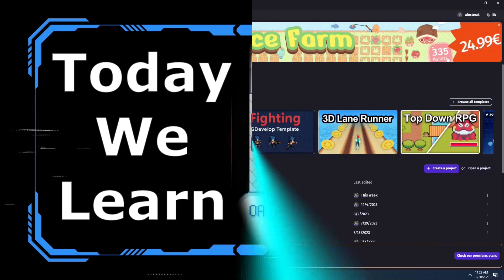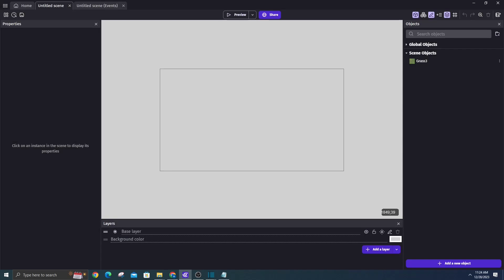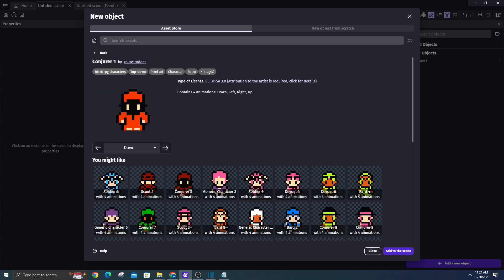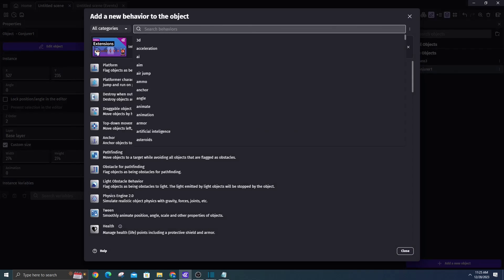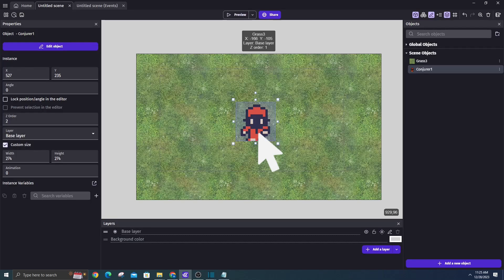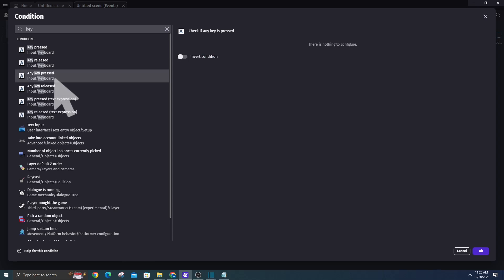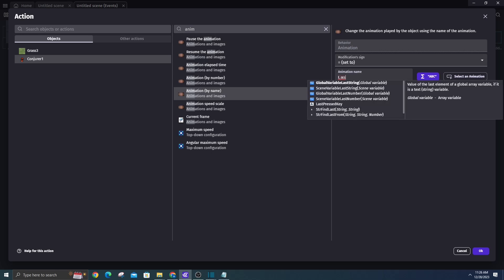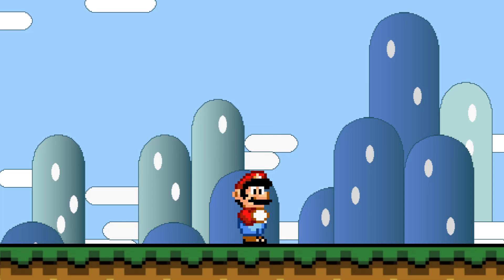How to add Animations - Top Down 4-Directions - Gdevelop Tutorial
🚀 Ready to dive into game development with GDevelop? In this tutorial, we'll guide you through creating 4 directional movement animations for your game using GDevelop 5. We start with the basics—setting up a clean project, adding a background, and introducing a player character with dynamic animations.

🎮 Key Points Covered:

Setting up a fresh project in GDevelop.
Selecting and integrating background assets from the Asset Store.
Incorporating a player character with 4 directional animations.
Applying behaviors to enable smooth movement and responsiveness.
Dynamically animating the character based on user input.
👨‍💻 Level up your skills:
Now that you've mastered this simple mechanic, challenge yourself to build a complete game! Follow along and learn to construct Super Mario World from scratch. It's a great way to enhance your understanding of game development using GDevelop.

🔧 Tools Used:

GDevelop 5
📚 Difficulty Level:

Tutorial is designed for beginners.
Simple and easy-to-follow steps for game development enthusiasts.

🎥 Watch, Learn, and Create!
Ready to turn your game development passion into a tangible skill? Hit play and let's build something amazing together. Happy coding! 🚀🕹️